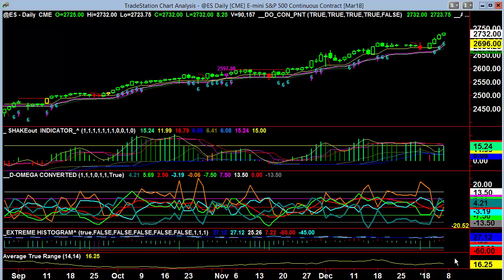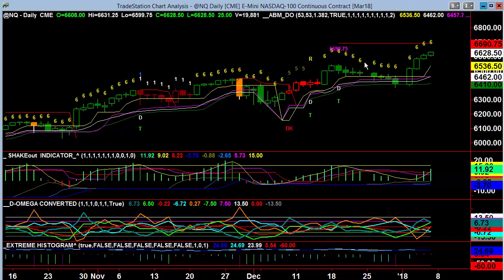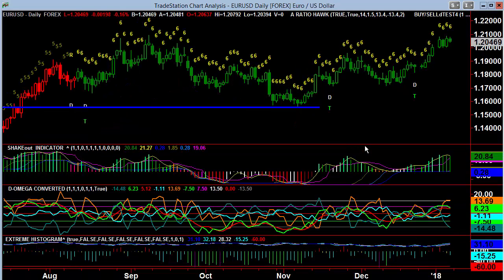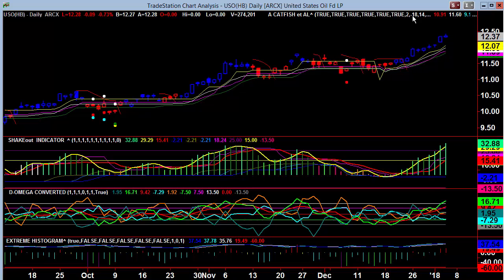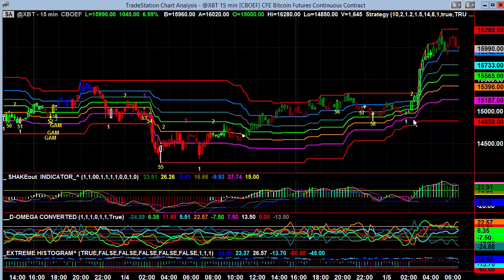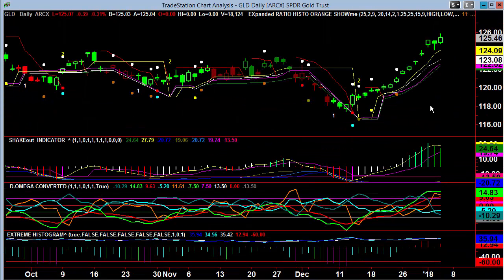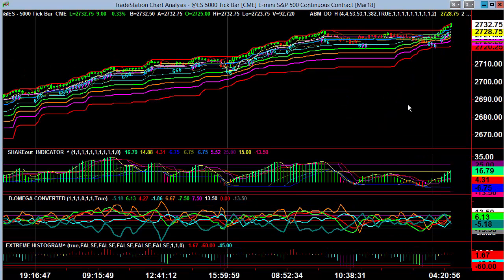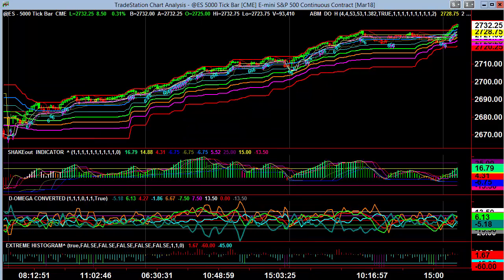Video Report January 05, 2018